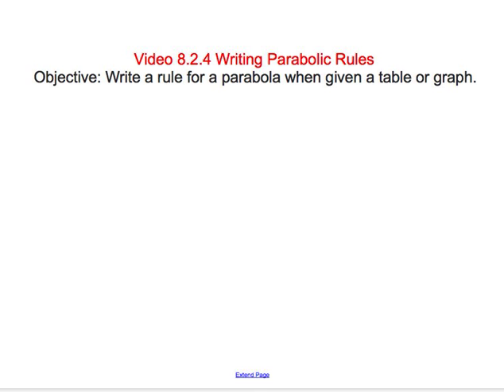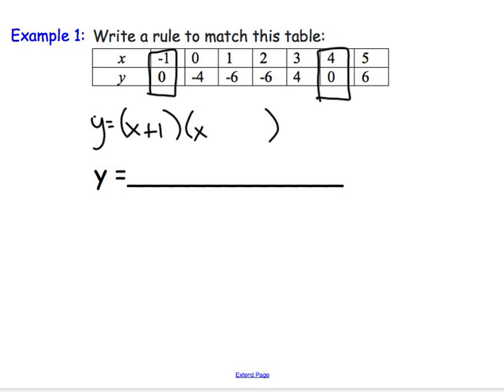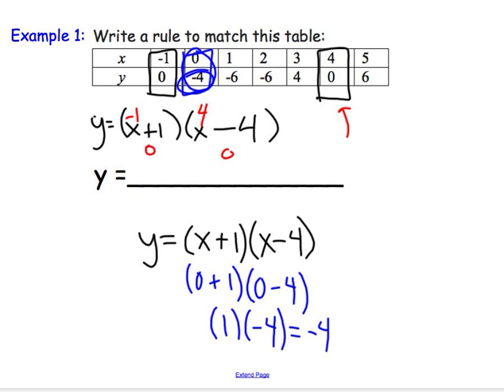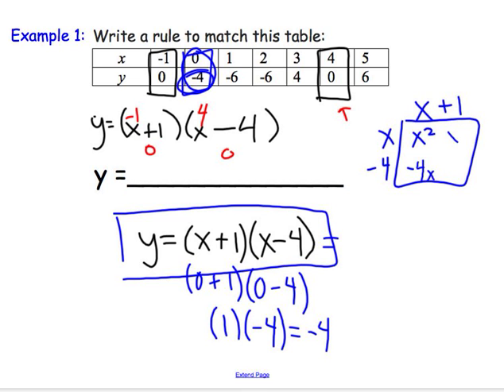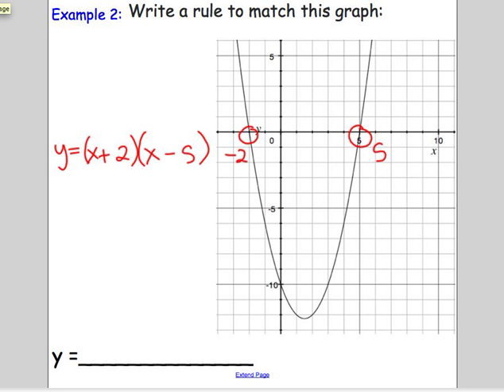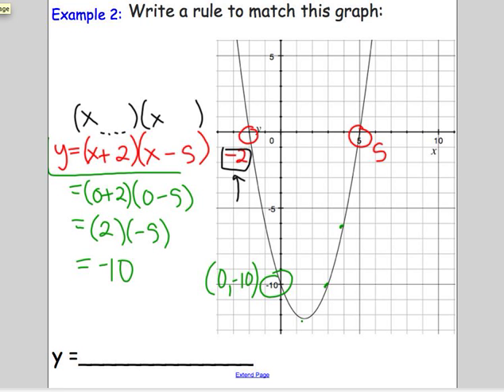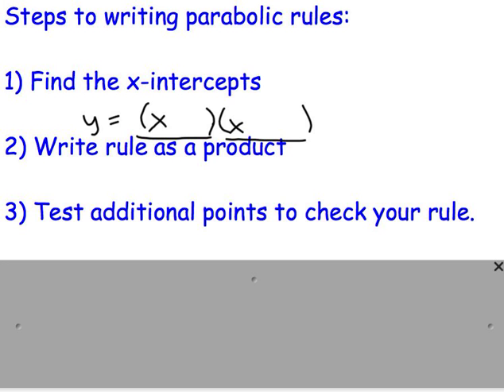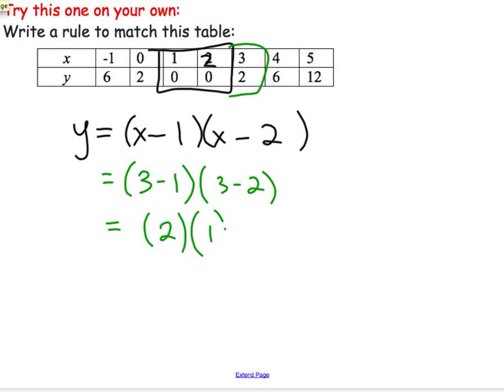AC 8.2.4 Writing Parabolic Rules